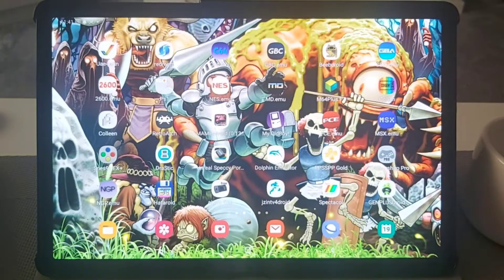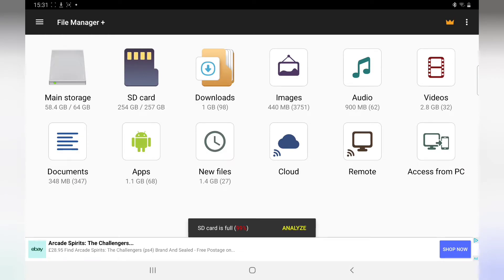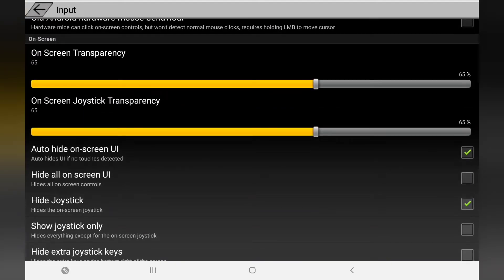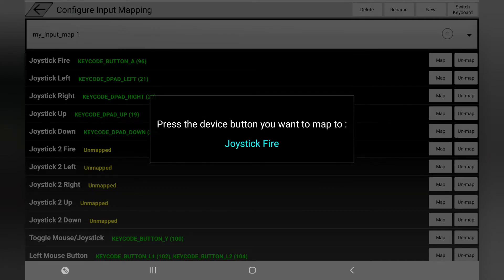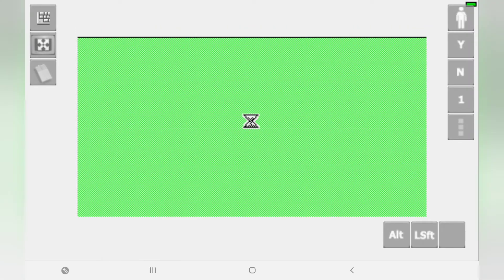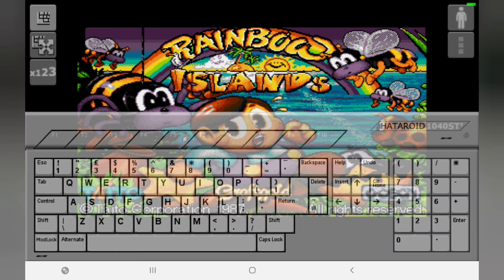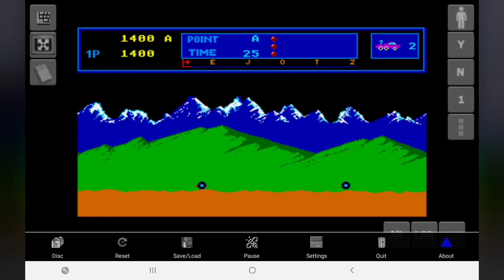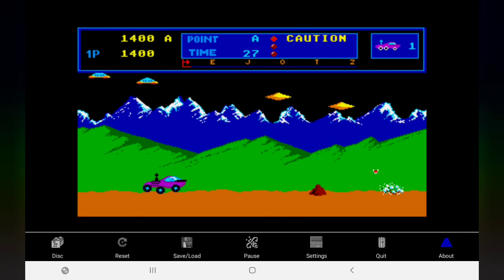Hataroid - Atari ST Emulator for Android Setup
Hataroid is a free, open source Atari ST/STE emulator for Android.
You can get the latest build from the Google Play Store.
It is based on the open source Hatari, but designed specifically for mobile devices.